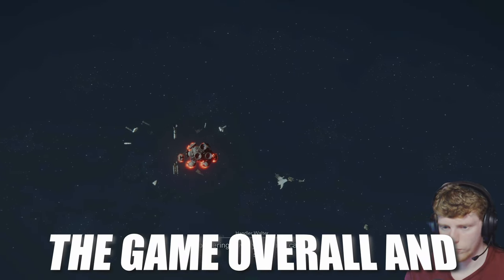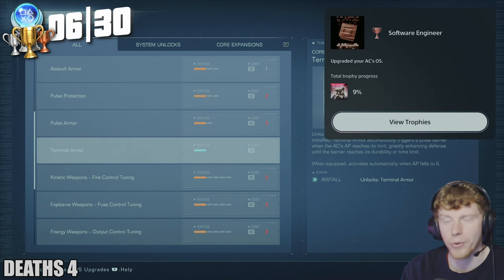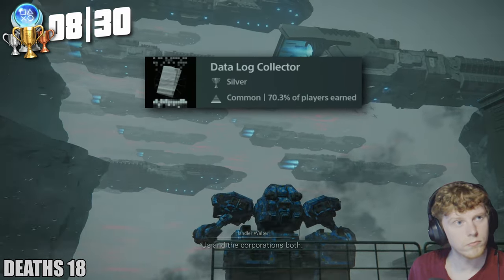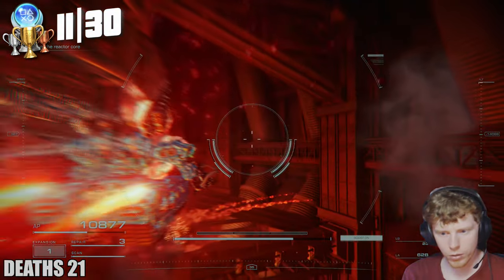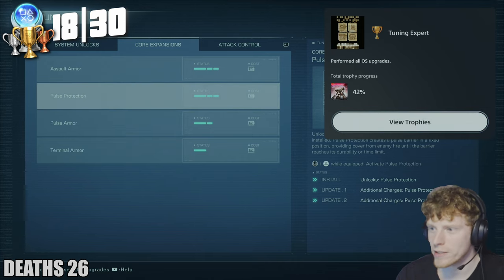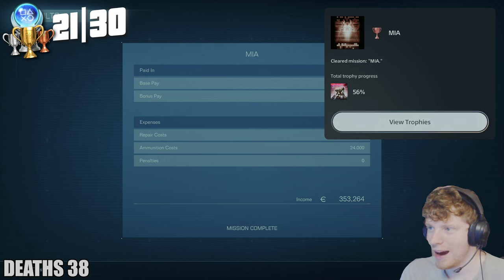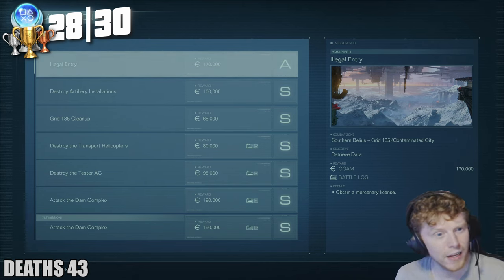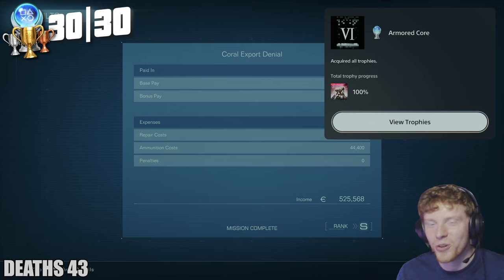I Beat 100% of Armored Core 6, Here's What Happened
In this video, Armored Core 6's PLATINUM Trophy is INCREDIBLE! I achieved the platinum trophy on Armored Core 6. Hunting this platinum trophy was pretty confusing and require a guide the whole time, the last trophy for getting an S-Rank on all 59 missions was difficult at times but nothing too crazy.